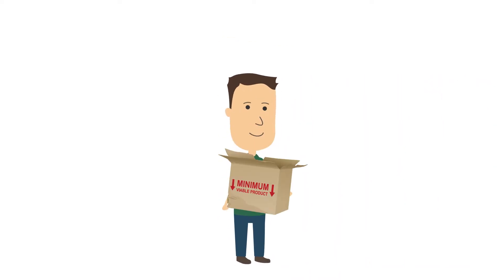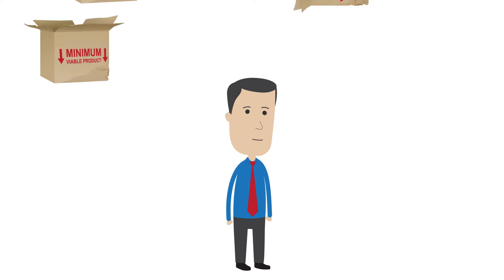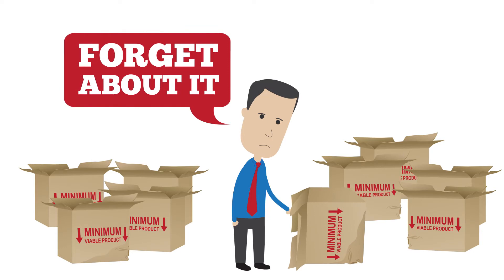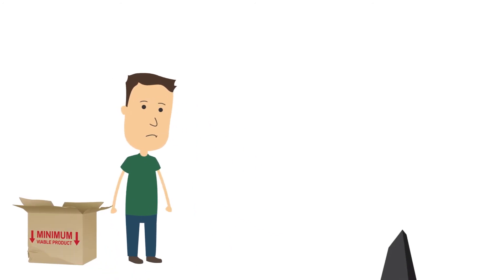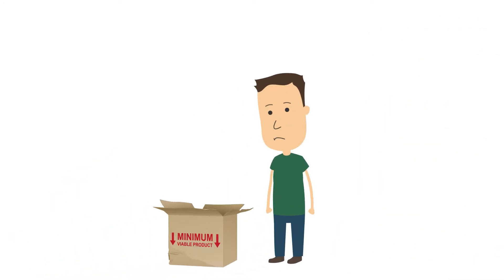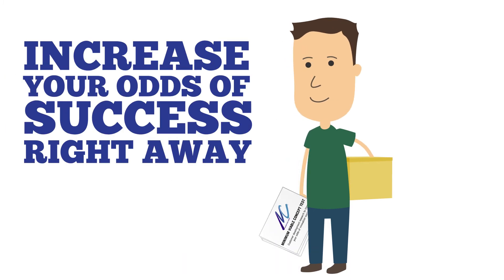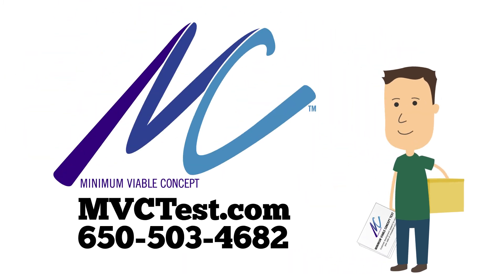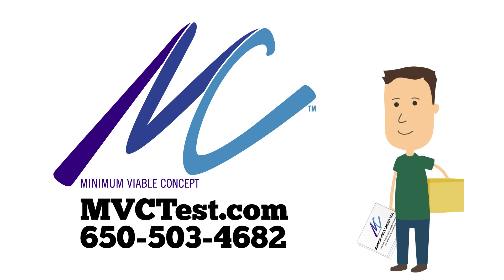Elevator Insight: MVC Test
So whether you're an entrepreneur with the world's next big idea—or you're an investor or a company just looking to make sure you're putting your money behind the ideas with the greatest chance to succeed—you've got to be sure people actually want whatever it is you're hoping to sell.  A lot of people say you should launch a "minimum viable product" as quickly as possible, but that can be crazy expensive and time-consuming—and input from early adopters might not even represent your target market.